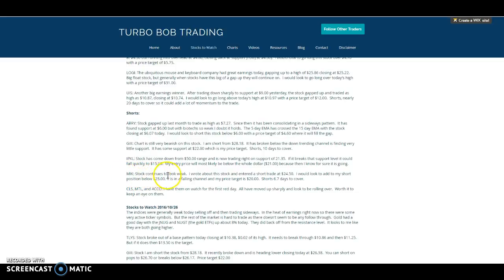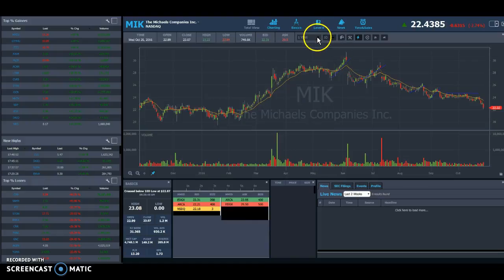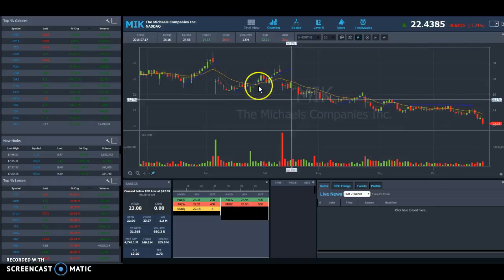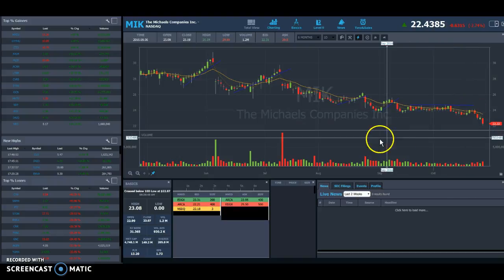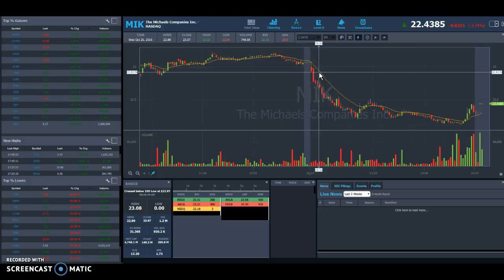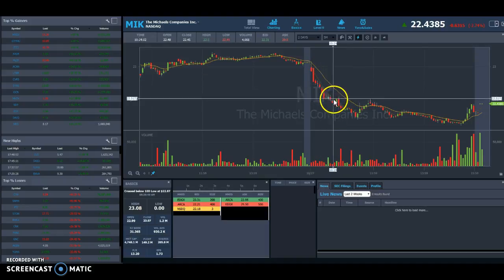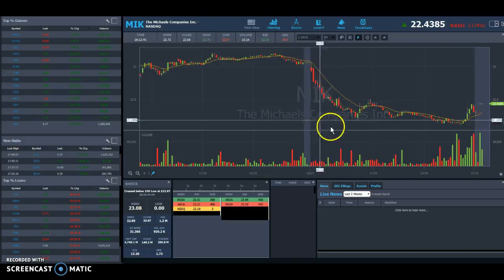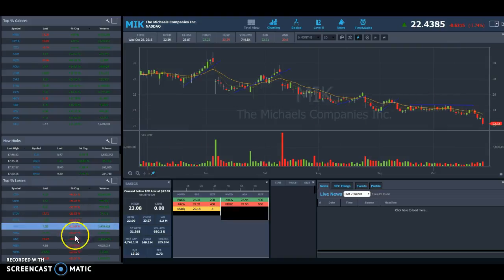MIK - Short Trade both Swing and Day Trade.